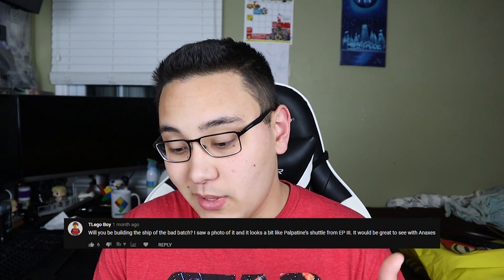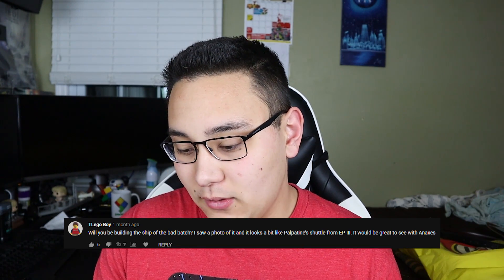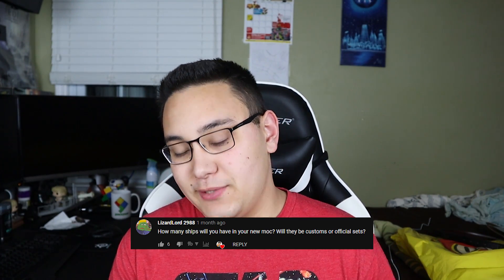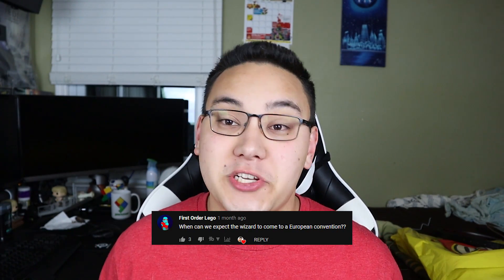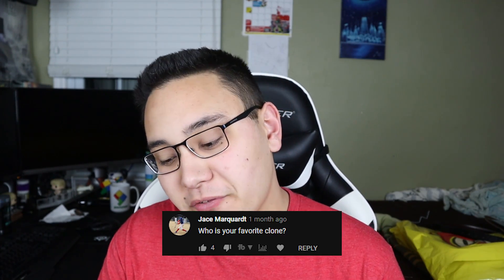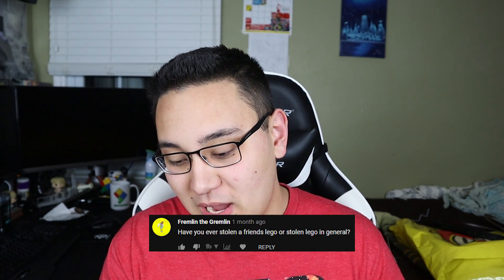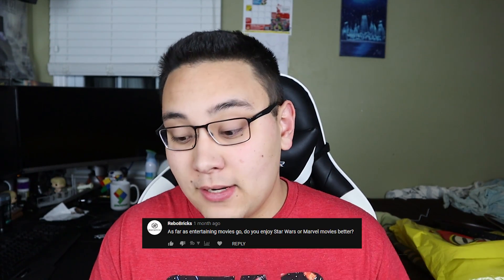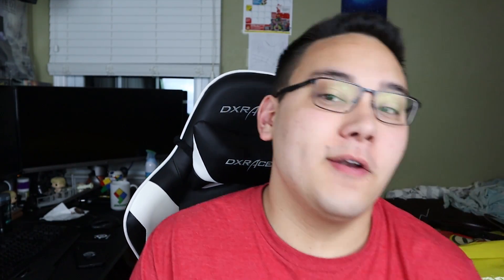What Vehicles will be on Anaxes? Who is my Favorite Clone? | Matt's Mind - Ep 12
Matt's Mind is BACK every week on Wednesdays. Leave your questions below to be featured!

I'M STREAMING FRIDAY MAY 2ND FROM 2-5 PM EST BUILDING ANAXES!